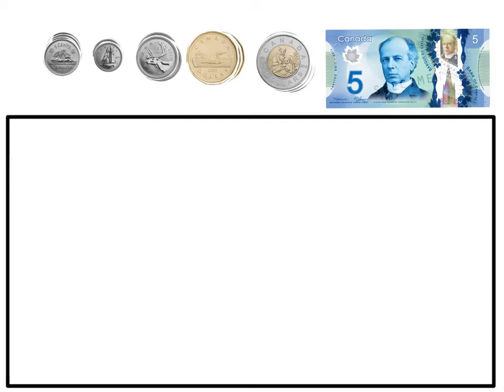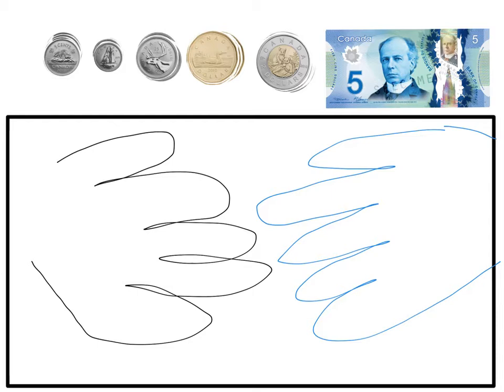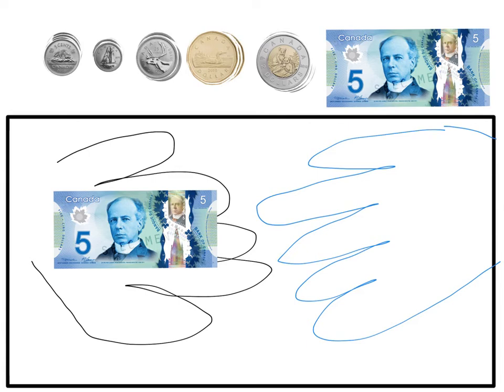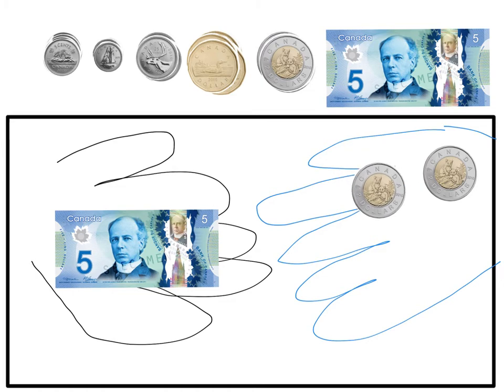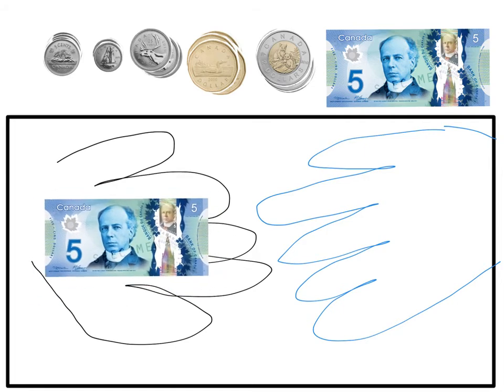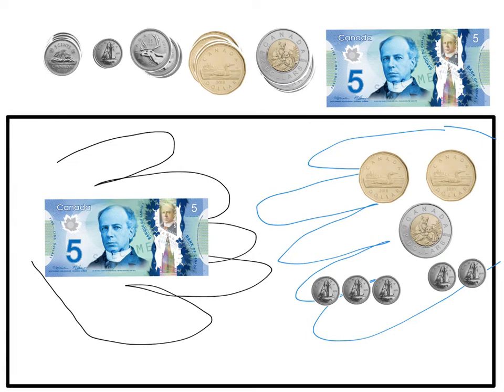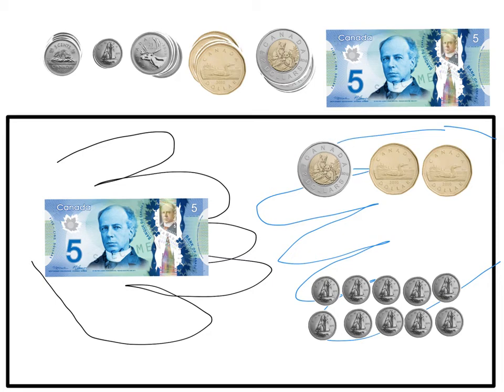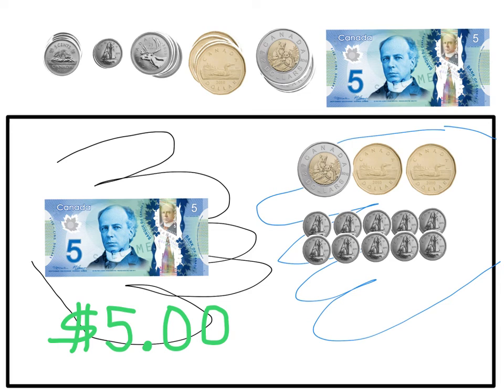Grade 3A - Counting dollars and cents - #1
Some review of counting amounts of money using coins and bills.